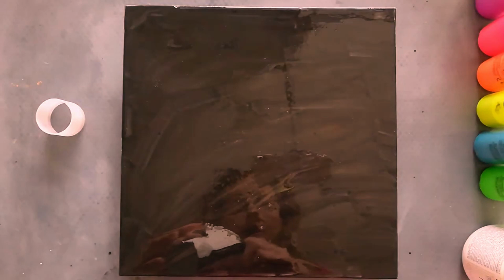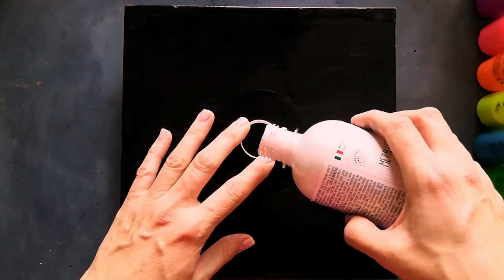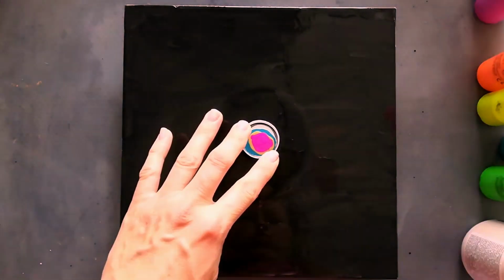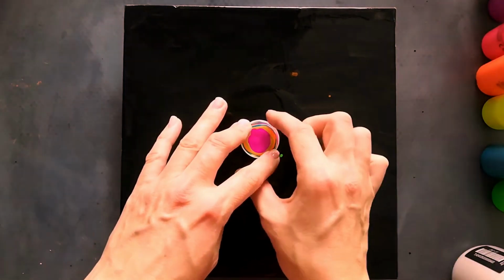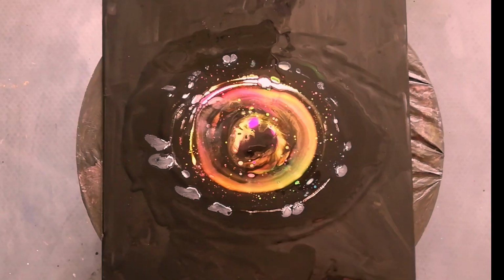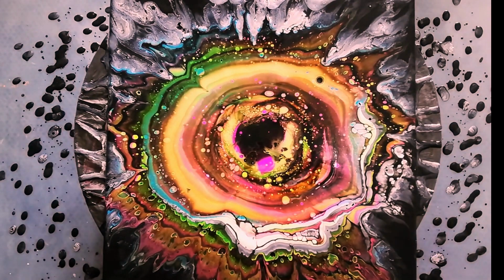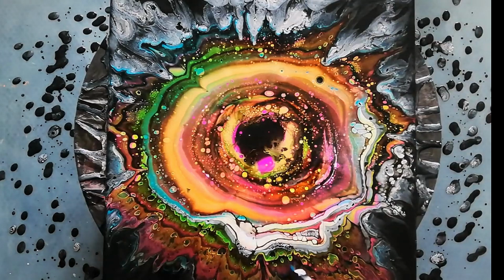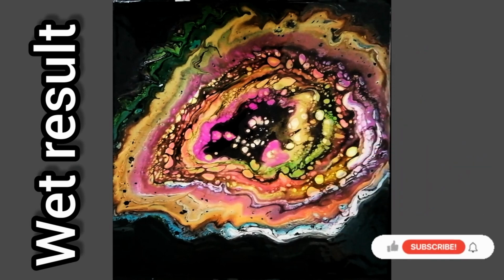#119 How to do an Open CUP Galaxy POUR using IKEA ACRYLIC Neon PAINT / Easy CELLS and LACING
Watching Olga Soby ) do some amazing open cup pours on her channel inspired me to try it again.
Using the Neon IKEA paint to get a nice contrast with the black and adding a sprinkle of pearl white for some shine.
The technique of doing an Open Cup is not as easy as it seems, getting all ratios right is challenging.
If you do it correctly you should be able to get amazing cells and lacing.
Let's see if this time I can get it right...

And if you see the BLACK HOLE let me know down in the comments!

00:00 : intro
00:36 : pouring the paint
01:34 : lifting the cup
02:08 : spinning
03:25 : end result
03:51 : outro

Thank you for joining this creative journey and watching my video.

Donations for my channel are welcome on my PayPal account, they all go right back into supplies.

Please note that I'm not responsible or can be held liable on how you use your material. Please follow the safety instructions from the manufacturer.
My video and audio may not be used without permission.